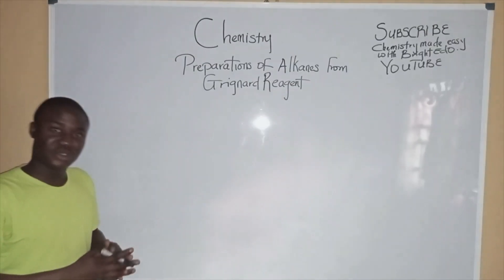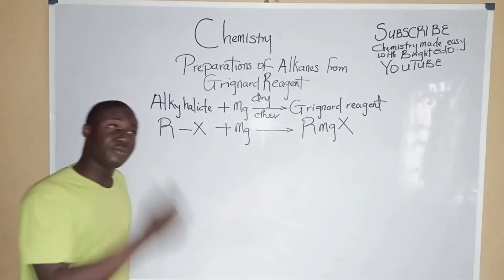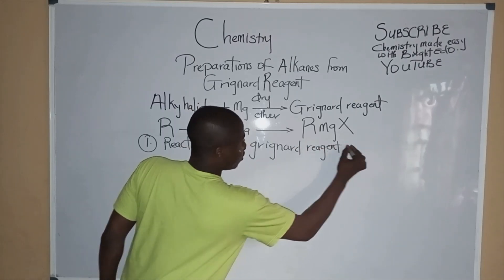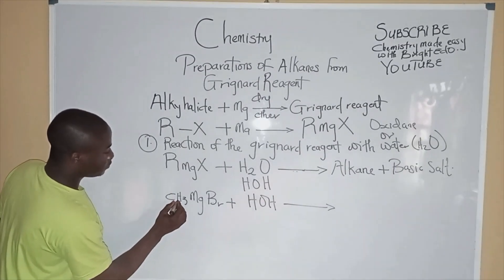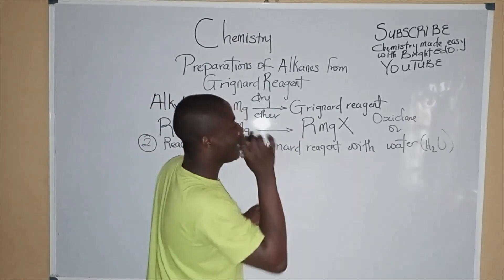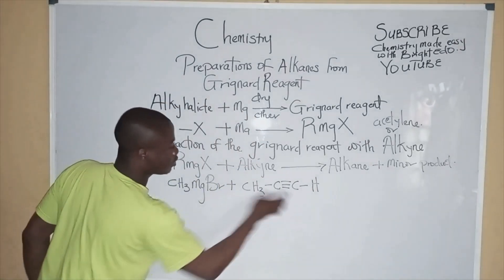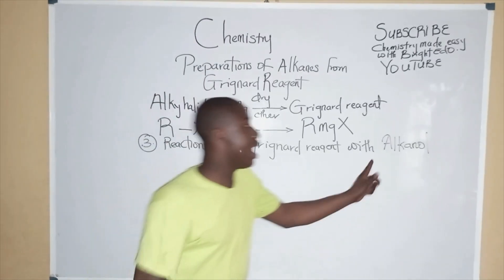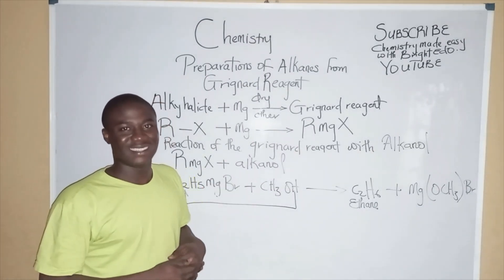Preparation of alkanes from grignard reagent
this video lesson teaches on simple approaches understanding the formation of alkanes from grignard reagent.